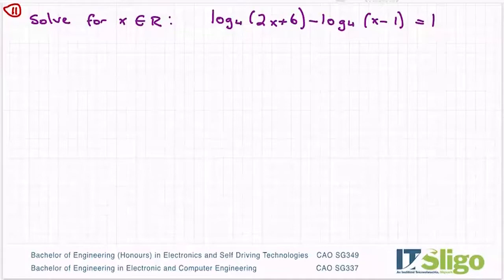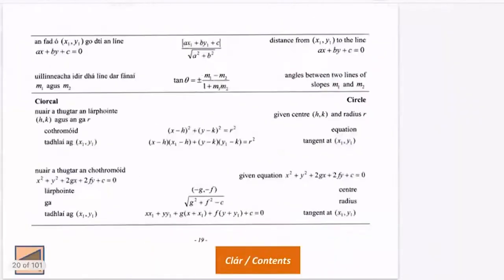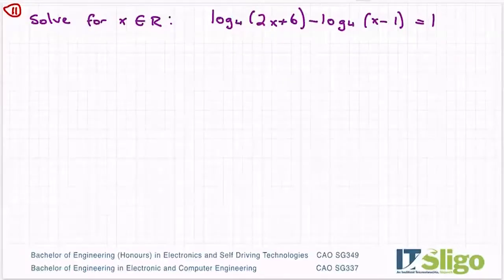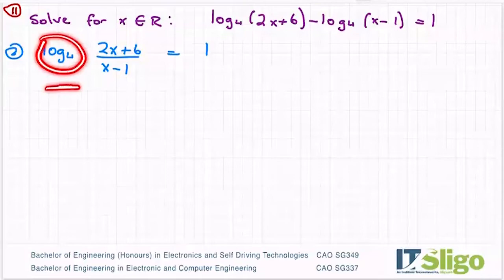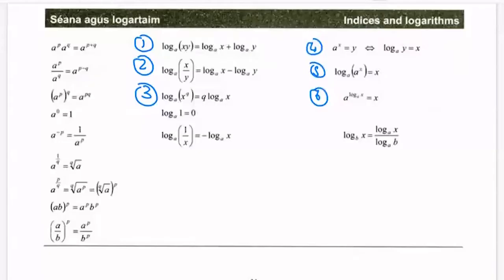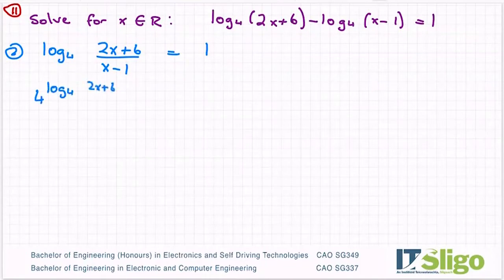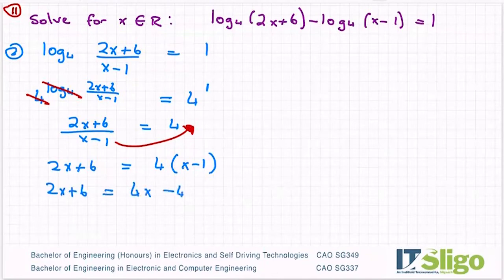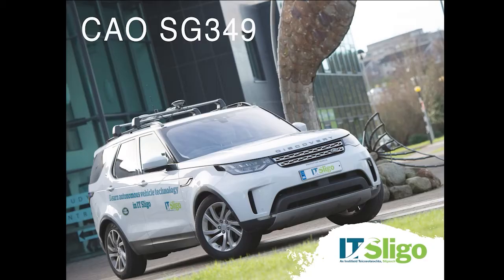Revision 11 Logs Leaving Cert Higher Level Maths